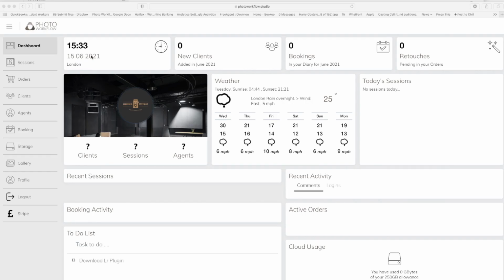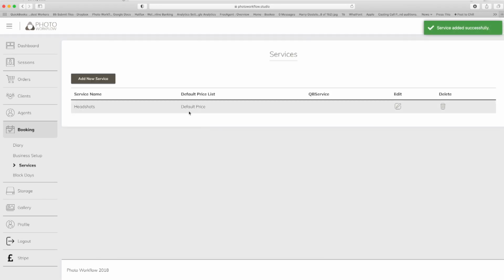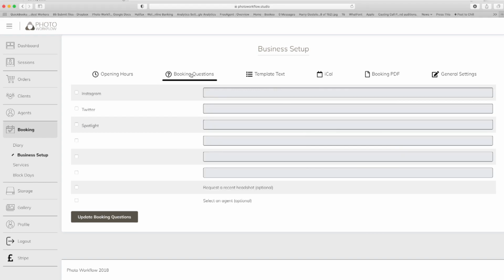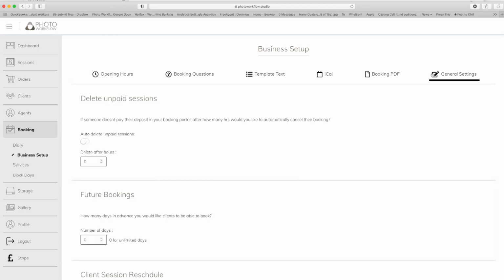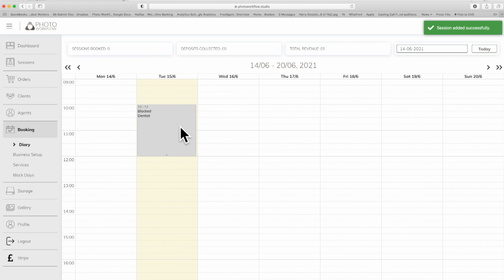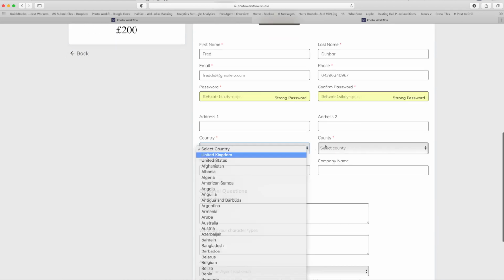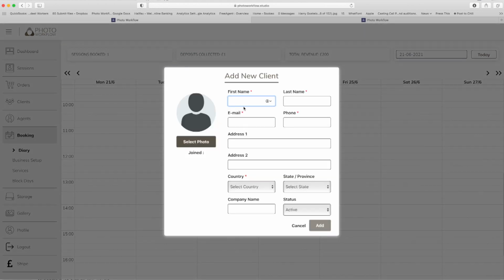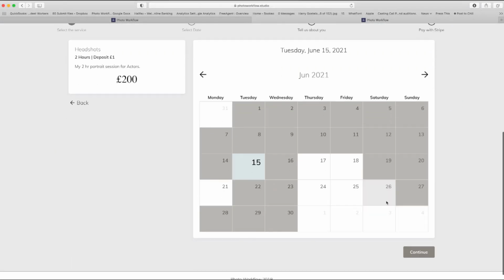Booking System Setup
Instructions on steps to get the booking system up and running